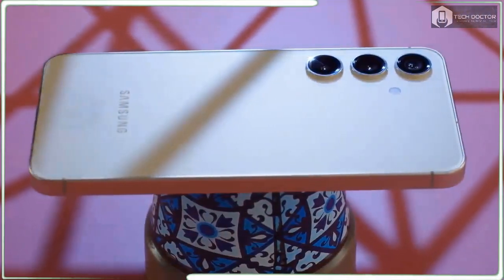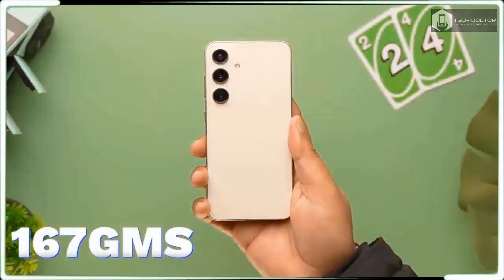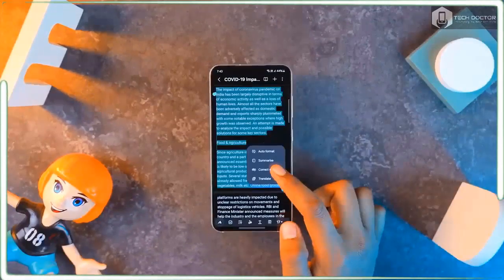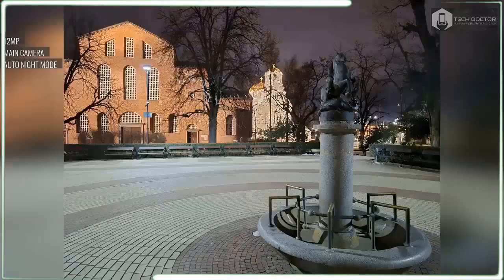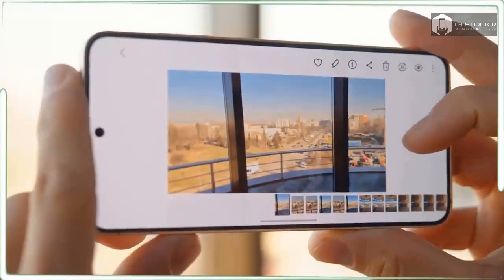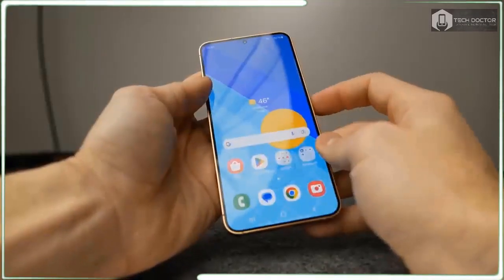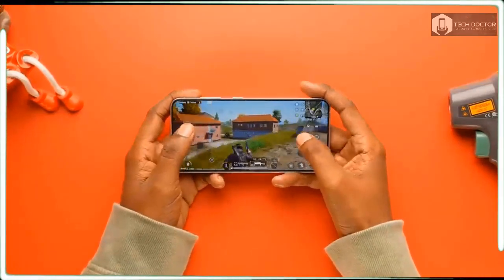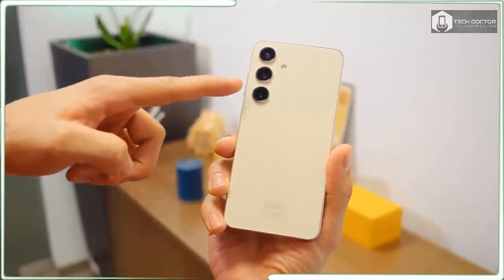Samsung Galaxy S24 Review: Should You Buy?